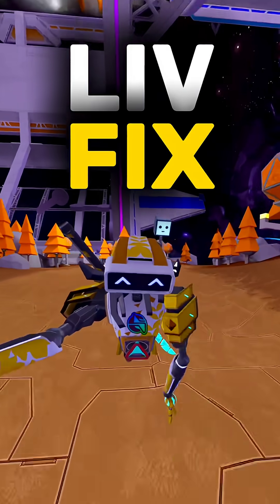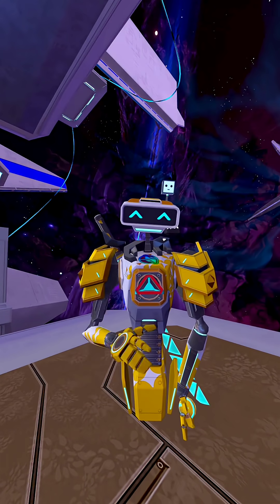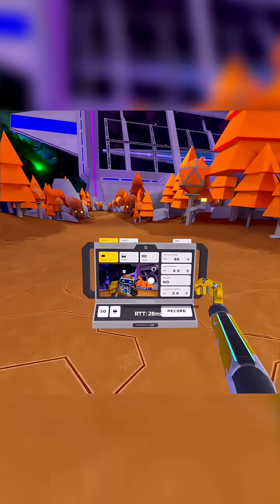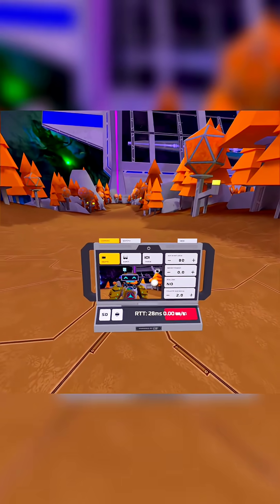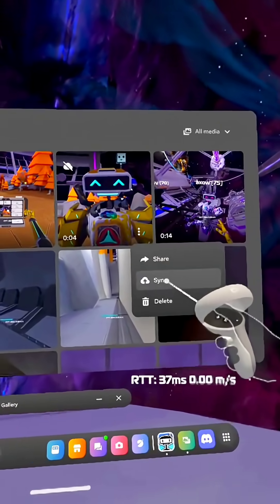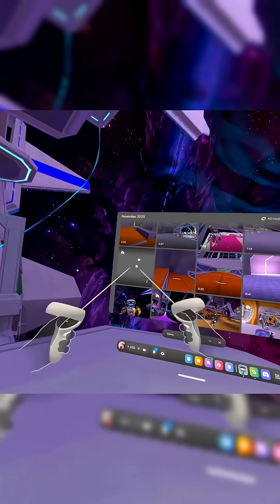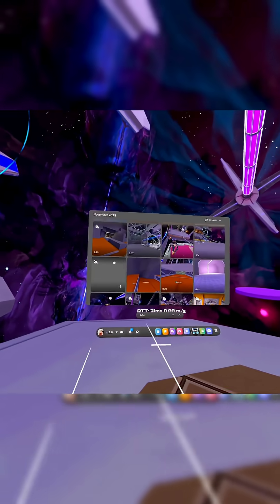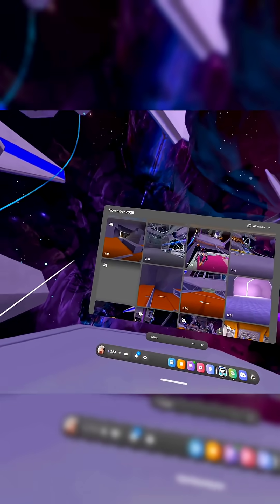How to Fix LIV Camera in Orion Drift!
LIV camera came with some bugs and issues and glitches so here is how to fix LIV camera bugs in Orion Drift